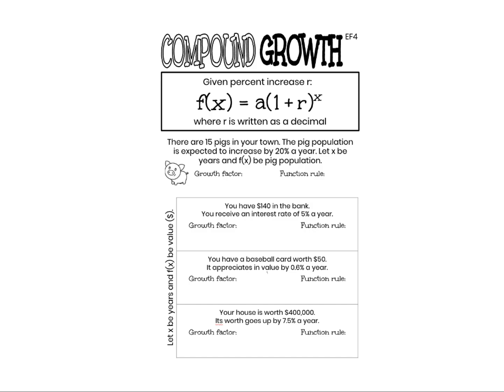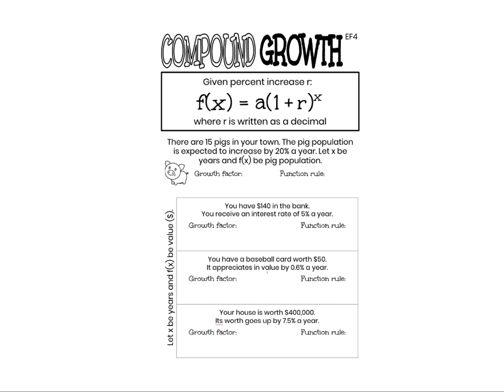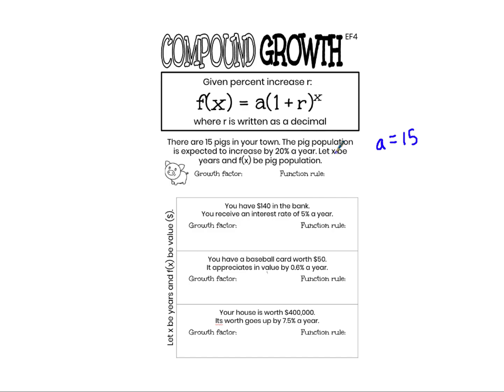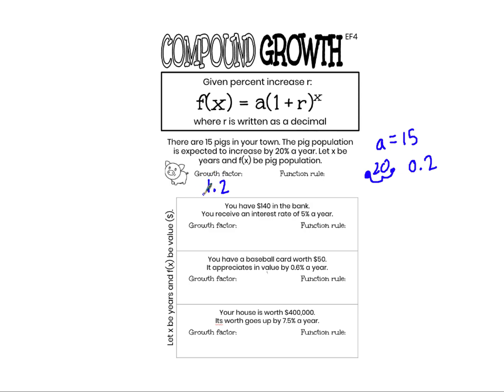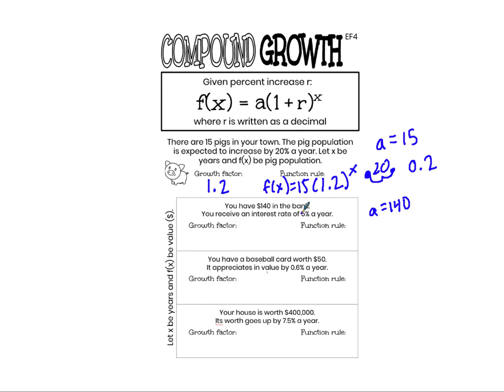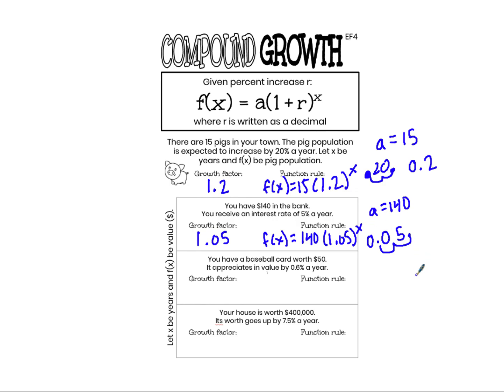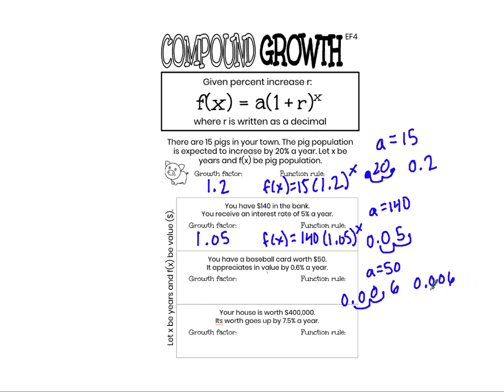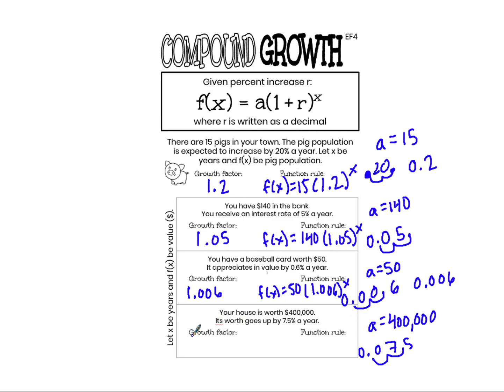EF4 Compound Growth